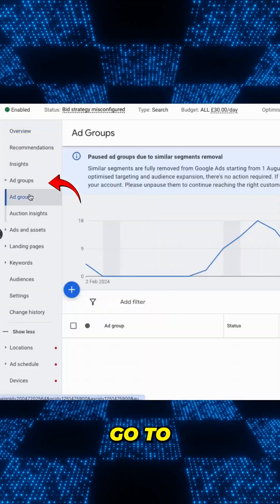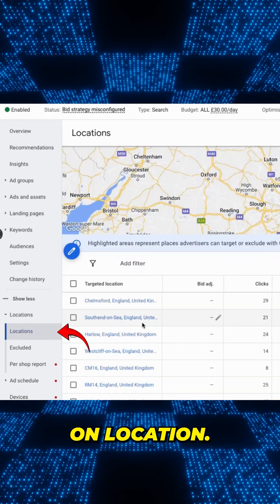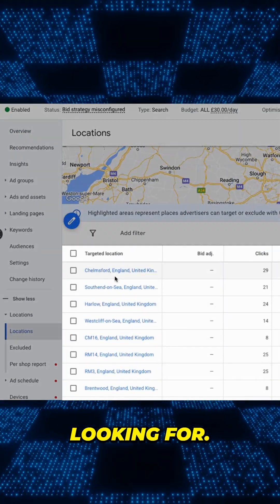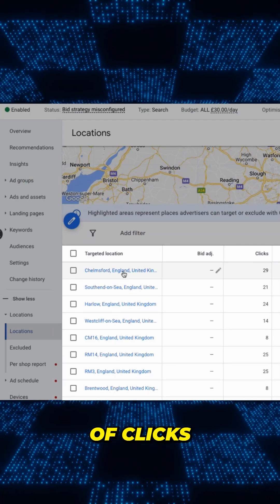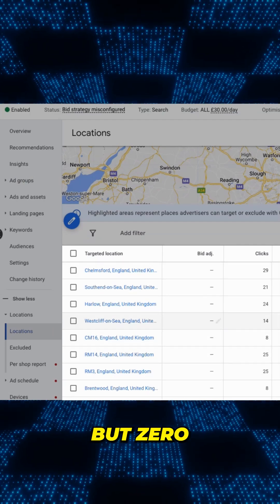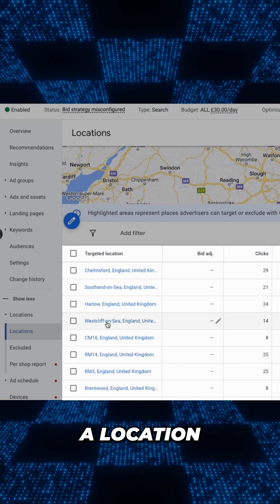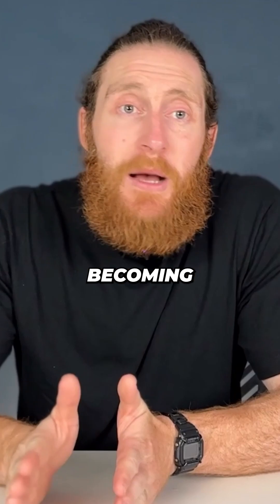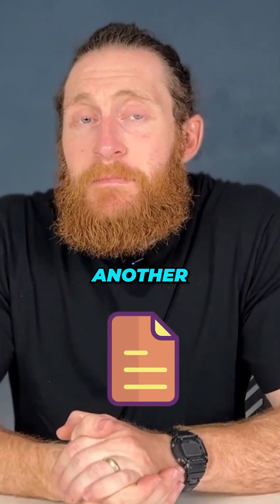Change This One Google Ads Setting For 10X Results!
That is your location settings. If you're not paying attention to this, you are literally throwing money away. Inside your Google Ads dashboard, go to your overview and click on location. You are looking for areas that are generating a high number of clicks but no conversions.

If a location is consuming your budget but not generating leads, it's time to pause it. Another mistake most businesses make is that they target the entire county. Instead, break it down. Target individual towns or neighbourhoods within the county because when you do that, you can send people to landing pages that feel way more local and relevant.

The fix is to pause the areas with no conversions and target more specific ones. Once you do this, your ads will start working a lot harder for you.

*AGENCY OWNERS* - Want to scale up, grow your agency and get more leads - Go

*LOCAL SERVICE BUSINESSES* - Struggling to get leads and customers all year round?